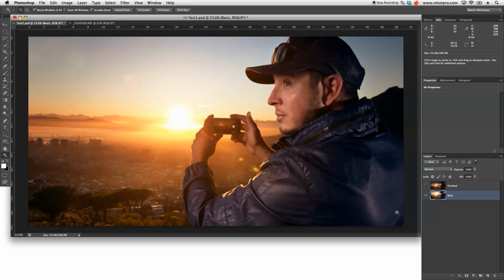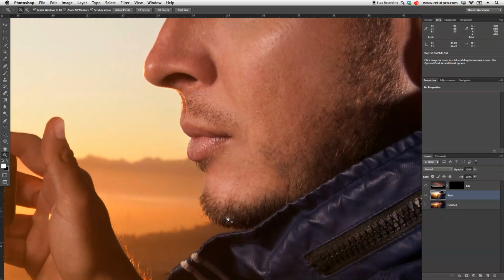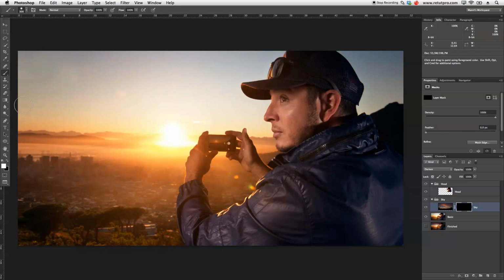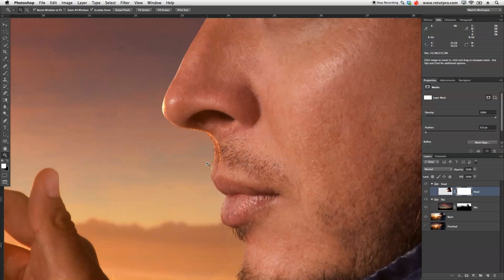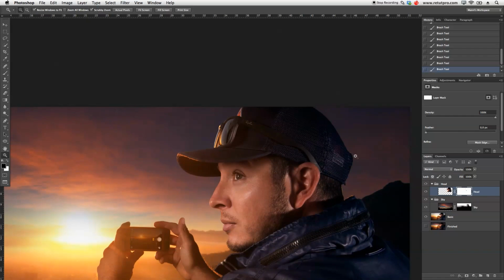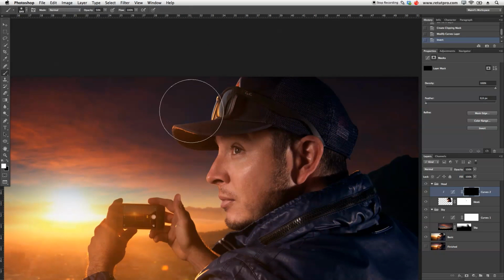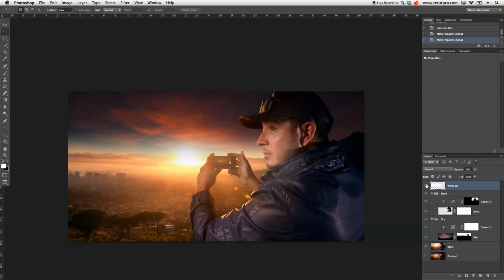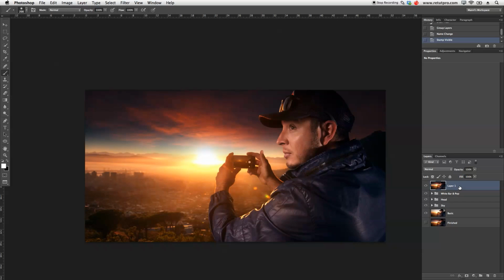Replacing The Sky - Photoshop Tutorial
About this week's episode:

Do you ever feel like replacing the sky in photoshop? Then this tutorial is the right one for you. In our latest pro tutorial shooting (more we had no clouds and only a very boring looking sky. So Manni added a cloudy sunset in photoshop. All of these techniques and workflow methods are shown in today's tutorial via a quick 30min segment!

This tutorial is also placed at a beginner to intermediate level! So an advanced retoucher might not benefit that much from these techniques, but could still stand to learn something on the workflow idea / method!

Great to have you back and don't forget you can download every single tutorial for free from our website including the work files. Simply follow the link mentioned right at the start of this description.